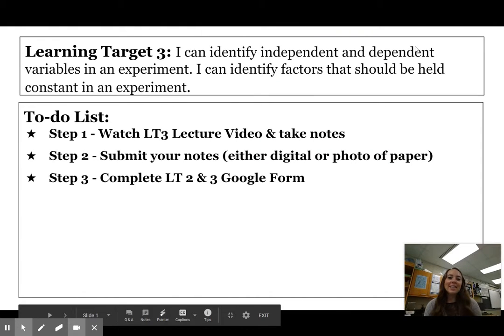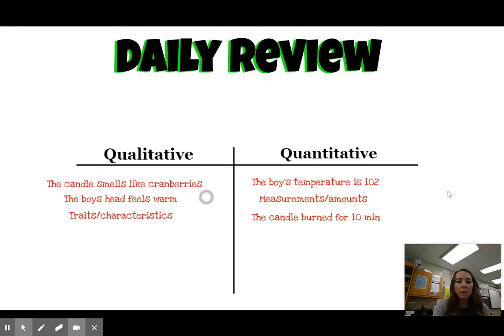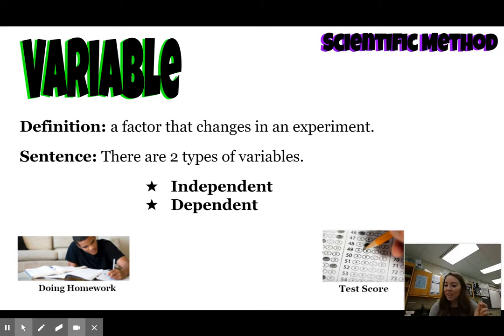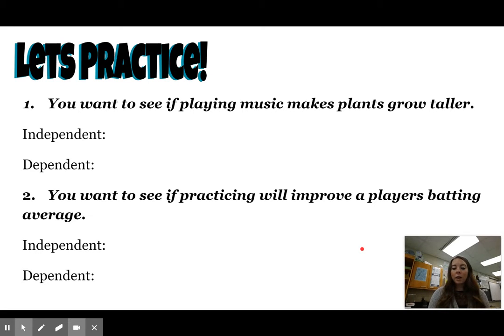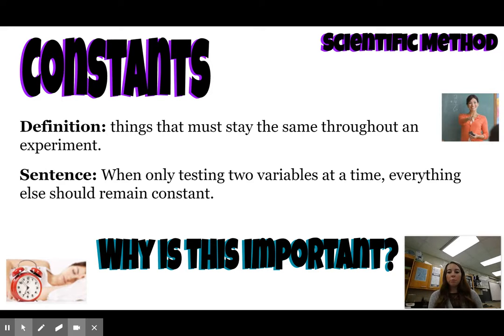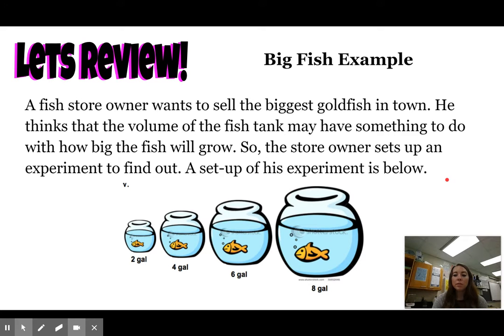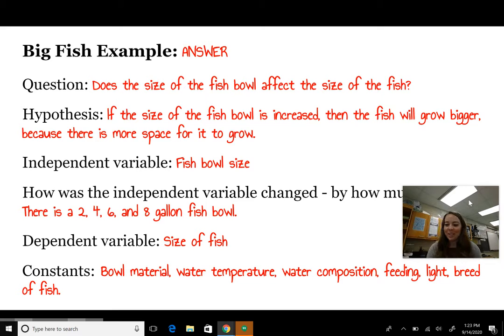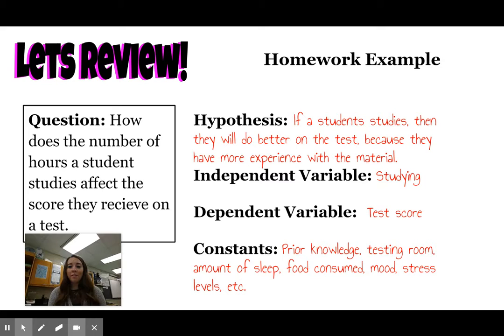(9/17) Day 3 - LT 3 Lecture Video